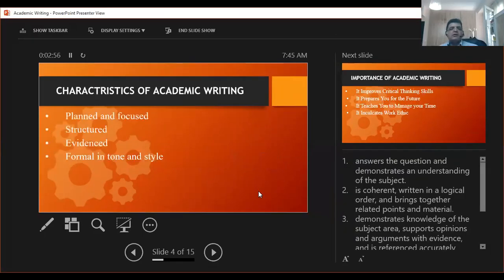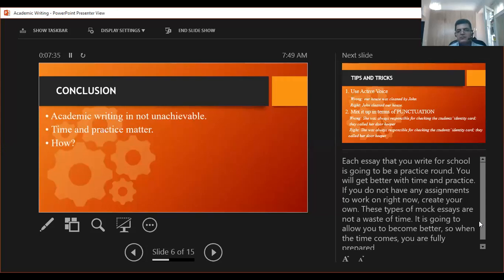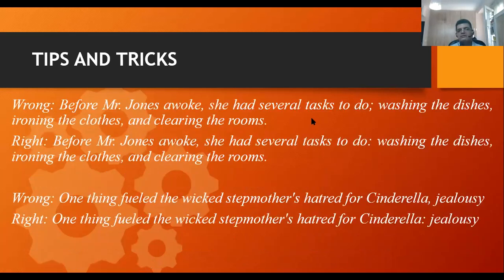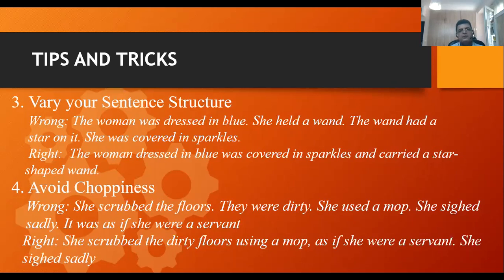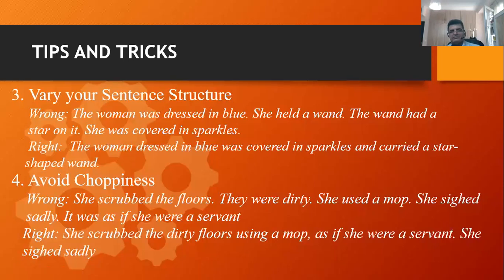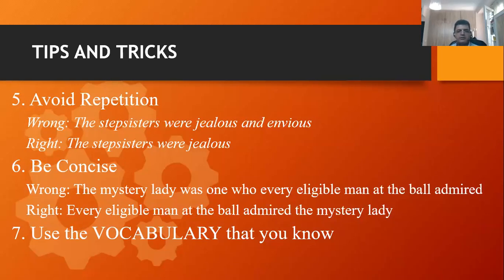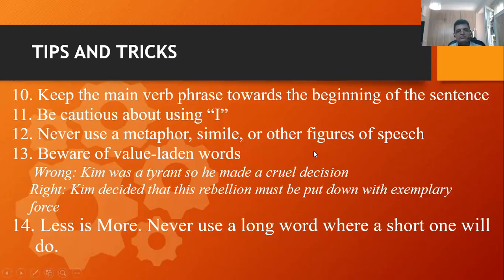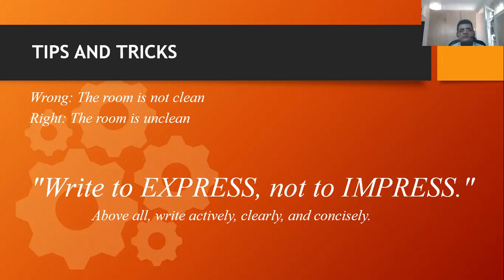Academic Writing: Tips and Tricks by Reza Kafipour from Iran